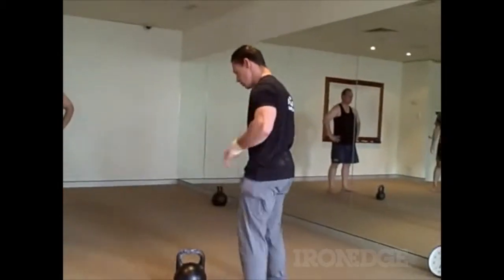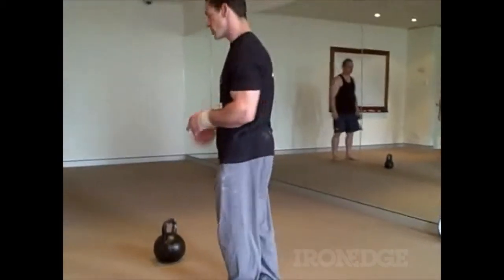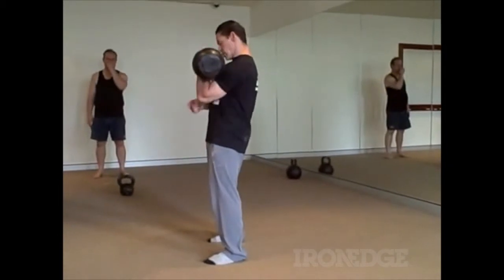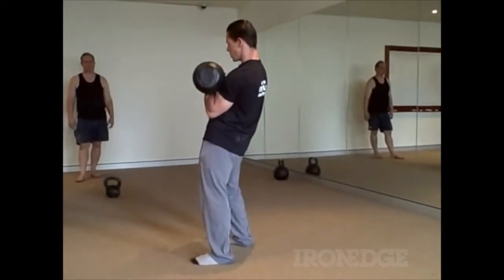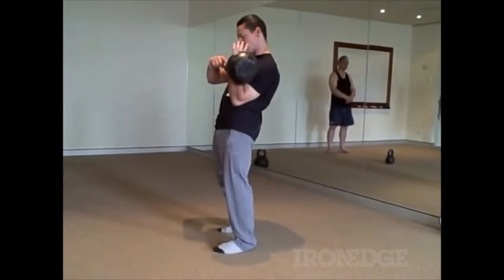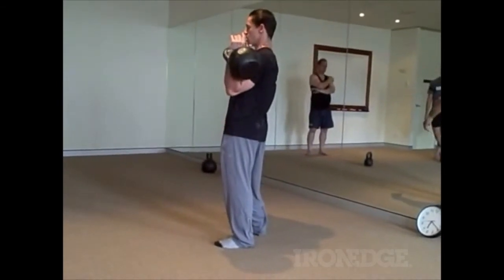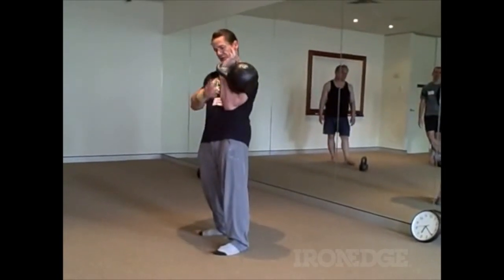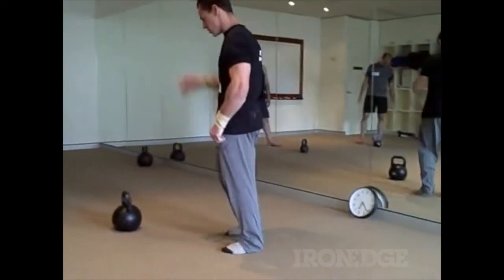Steve Cotter Talks Kettlebell Fundamental Steve Cotter Workshop Tour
Steve Cotter talks about a key fundamental of kettlebell lifting. A good rack position allows you to lift your kettlebell all day long.

Steve Cotter is one of the world's leading authorities on kettlebells and kettlebell training.